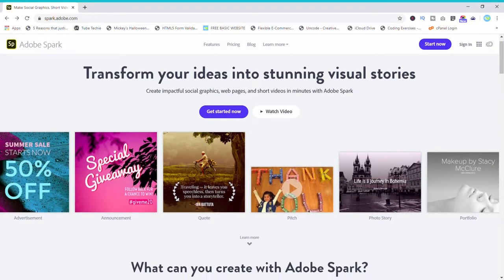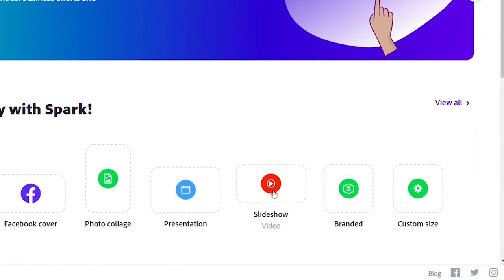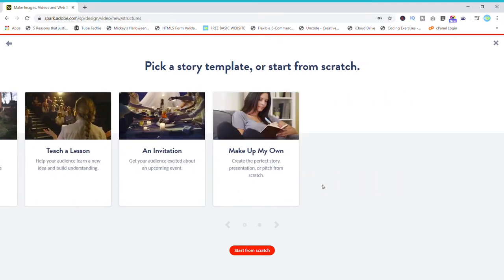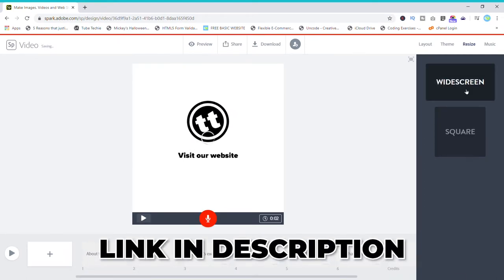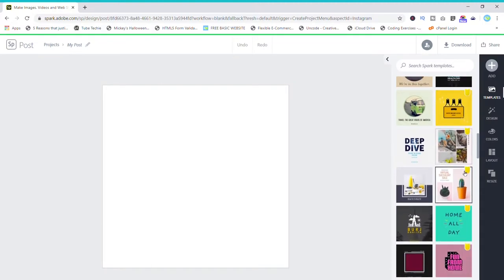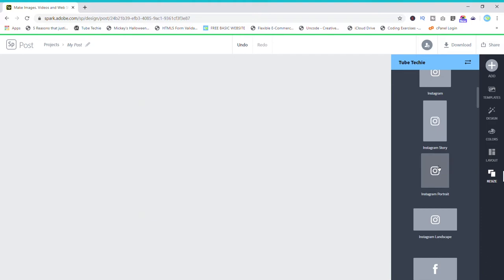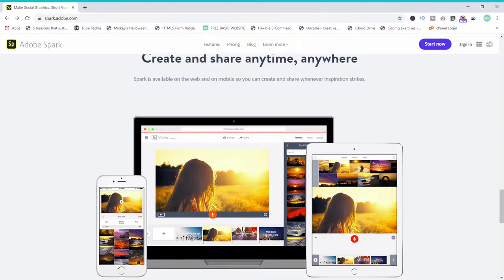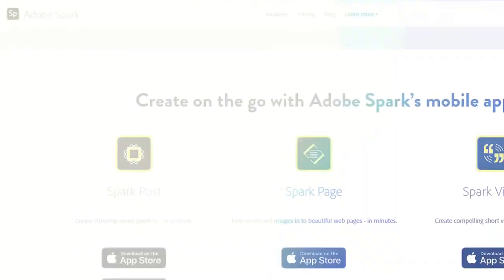How to resize an image in Adobe Spark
This video will show you how to resize an image in Adobe Spark. I will show you how to resize and image in Adobe Spark online and on the Adobe Spark Post app. I will also show you how to resize video on both online and on the Adobe Spark Post app.

Credits

Gear for Creating 📷
TNP 3.5mm Mono Mic Extension Cable (6FT)
Takstar Shotgun Mic
Canon 70D Camera
Tokina 12-28mm F4 Lens with ND filters
Premiere Pro video editing software
Taotronics TT-BH060 Active Noise